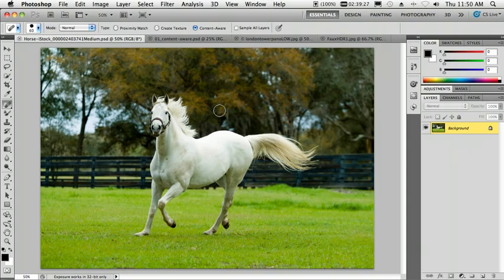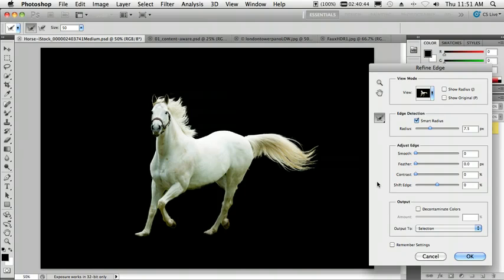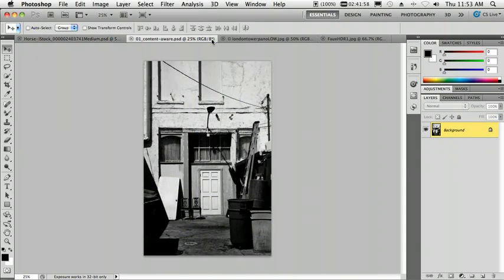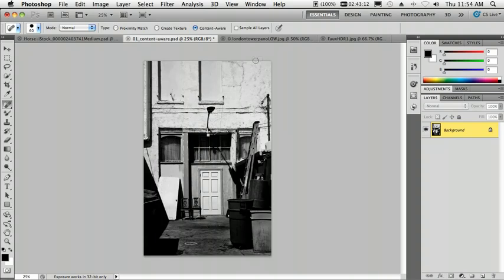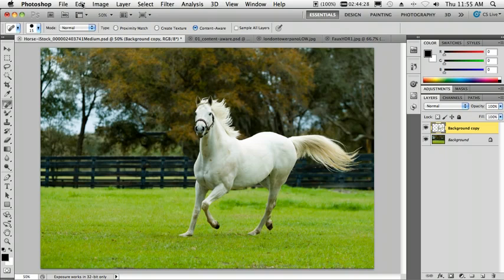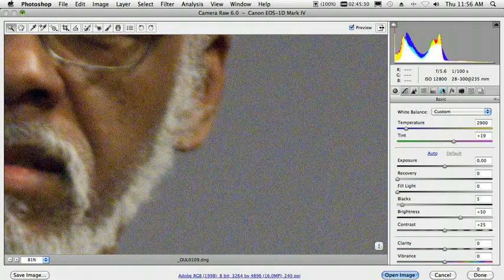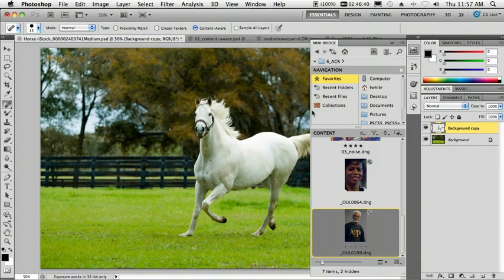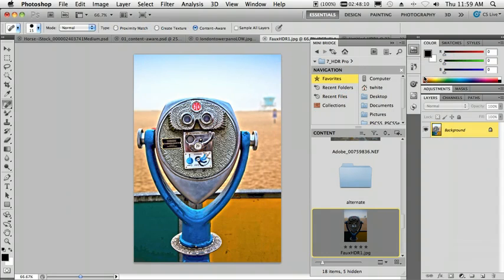15 Useful Photoshop Tips! TutCast com2